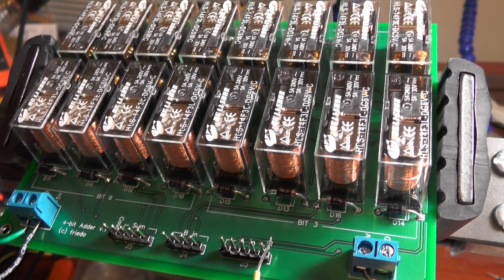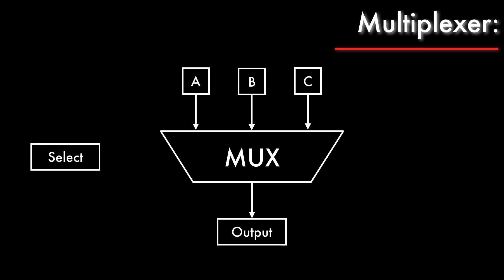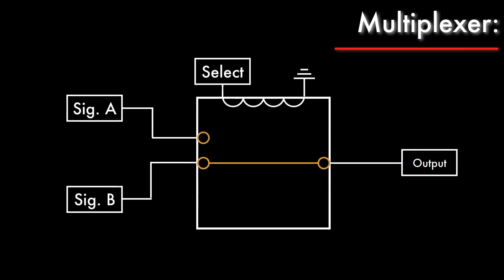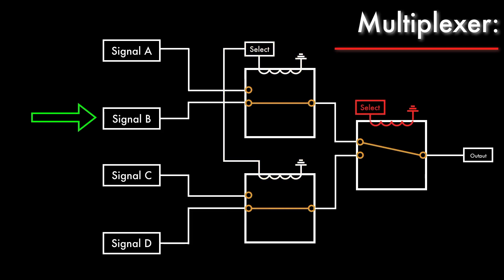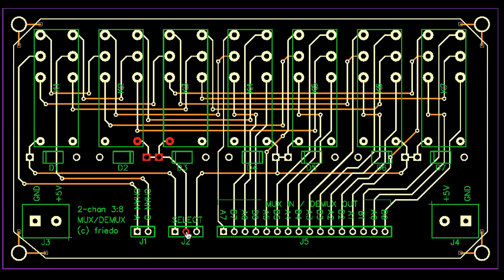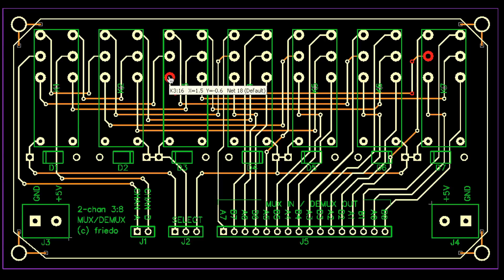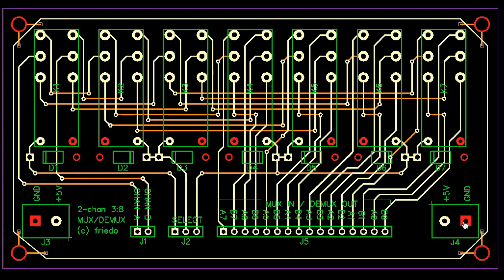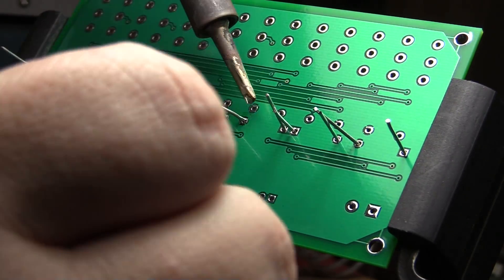Relay Computer ep. 5 - Building the ALU multiplexer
I build a two-channel 8-to-1 multiplexer/demultiplexer for the relay computer ALU.

MUSIC
New Land
by ALBIS